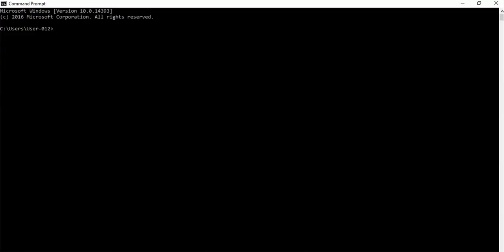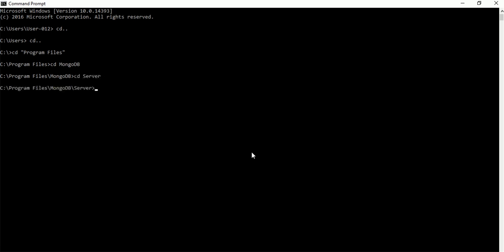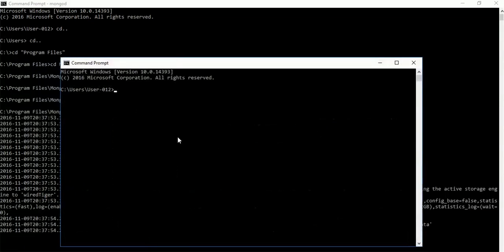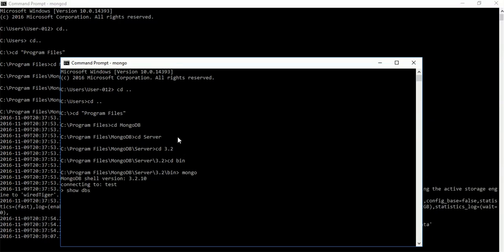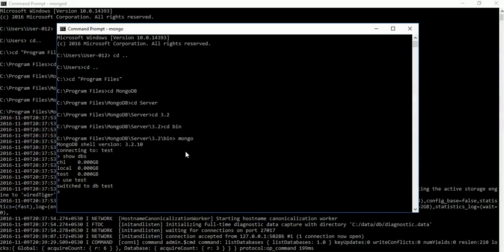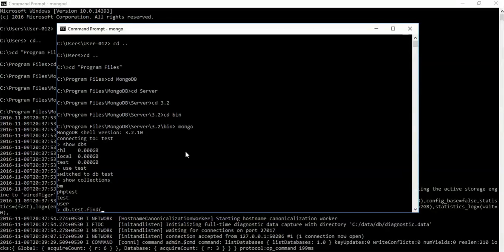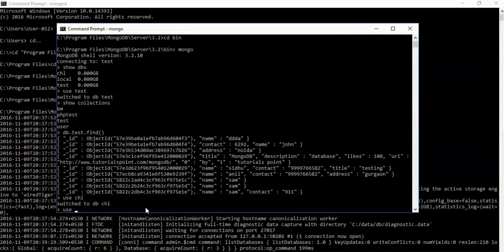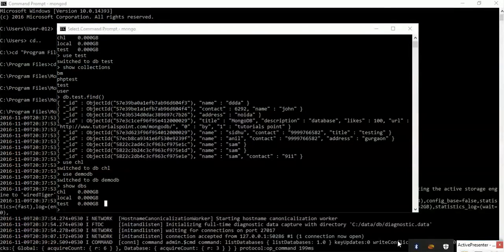Basic Command mongo db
how to start server and client in mongodb.and some basic command like show bd, use db, collection etc.